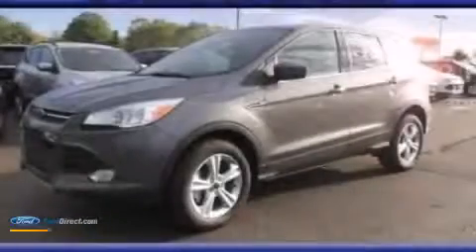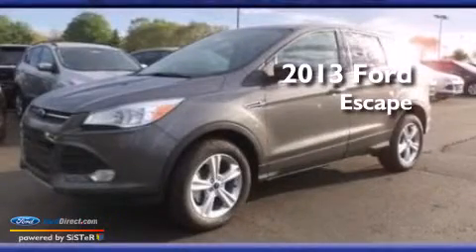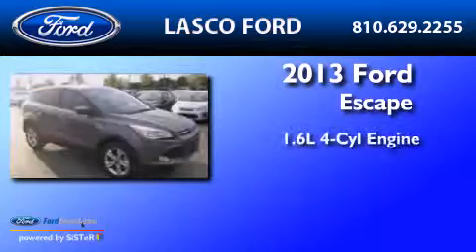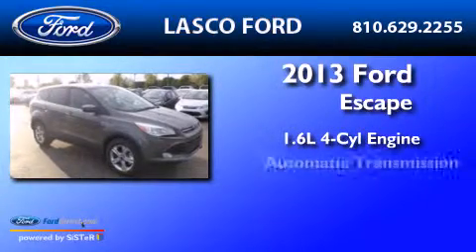2013 FORD ESCAPE Fenton MI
We have been honored to serve the Fenton MI area , we promise that your experience at our dealership will exceed your expectations ! Year : 2013 Make : FORD Model : ESCAPE Engine : 1.6L I4 16V GDI DOHC TURBO Trans . : 6-SPEED AUTOMATIC Exterior : STERLING GRAY METALLIC Interior : CHARCOAL BLACK Stock : 13-13374 Lasco Ford Owen Road Fenton , MI 48430